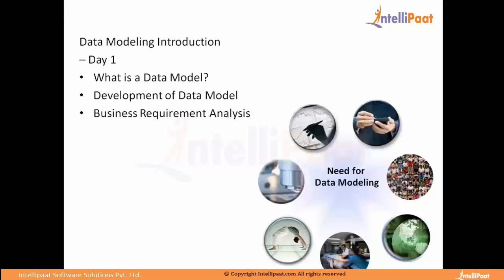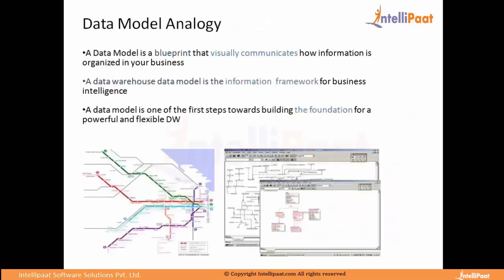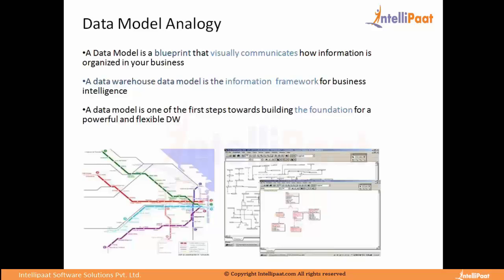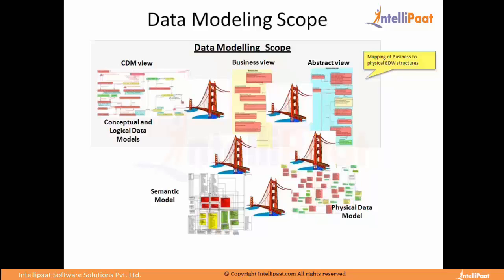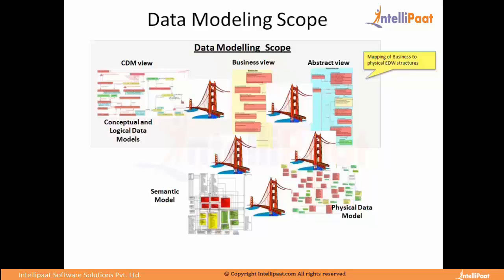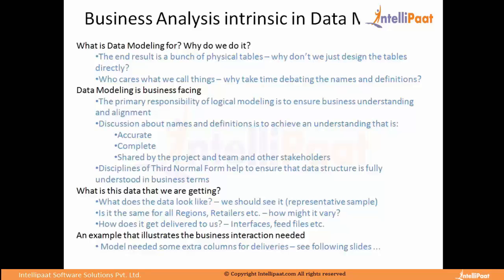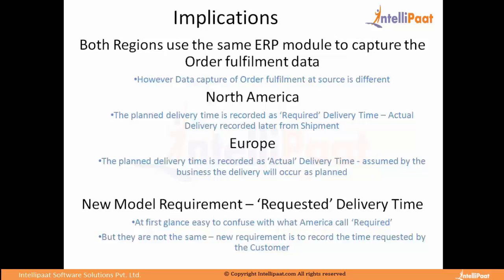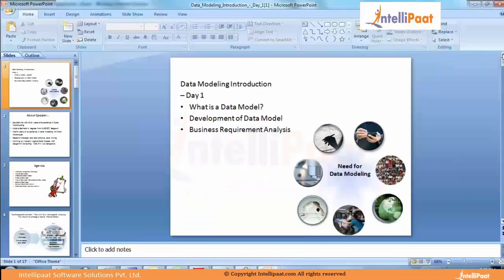Data Modeling Tutorial | Data Modeling Training | Data Modeling Online Training - Youtube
The Data Modeling Tutorial provided by Intellipaat provides Data Modeling training that will helpful for learners to understand the technology. Data Modeling demo provided in this video will give good Data Modeling online training experience.

Key features of Intellipaat Data Modeling and Data Modeling tutorials-
1.24*7 Life time support and Access to in-depth high quality interactive e-learning sessions.
2.Multiple assignment, project work and lab exercises for practice.
3.Lifetime 24/7 access to video tutorials with on-demand training support.
4.Job assistance - US, UK, and Indian Clients and partners.
5.Sample resumes preparation along with mock up interview session.
6.Intellipaat Course Completion Certificate at the end of the course.
7.Professional faculty with more than 18 years of experience in the industry.
8.Community of more than +250000 users across the globe.
All topics related 'What is Data Modeling and Why learn Data Modeling ' have extensively been covered in our course ‘Data Modeling Training’.